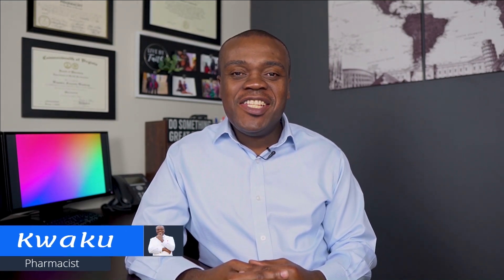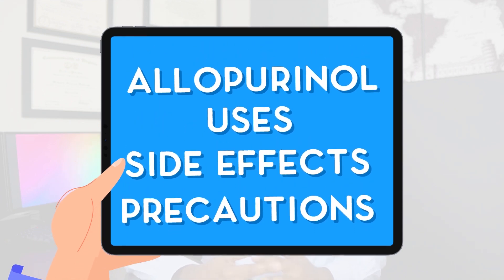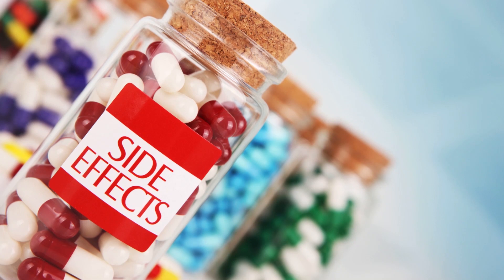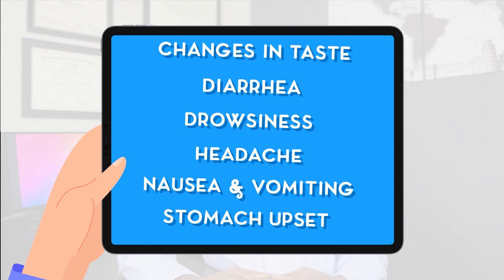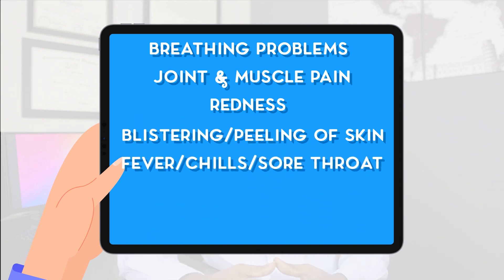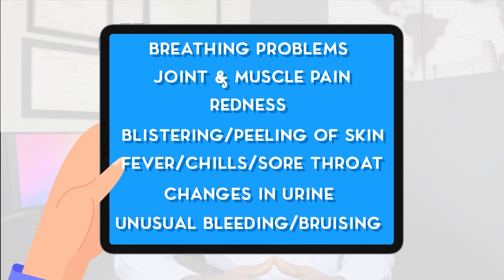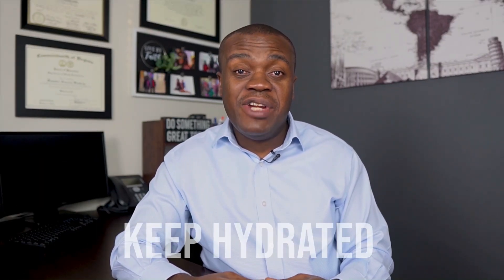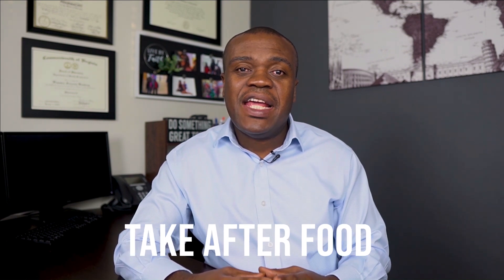Allopurinol | Uses, Side Effects & Pecautions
A pharmacist's review of Allopurinol (Zyloprim) discussing its uses, side effects and general precautions, and counseling points.